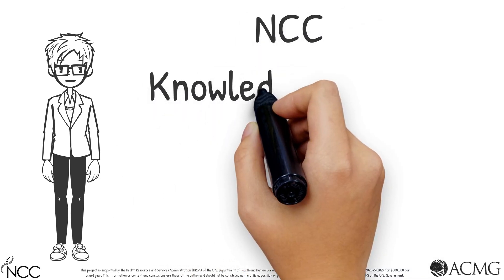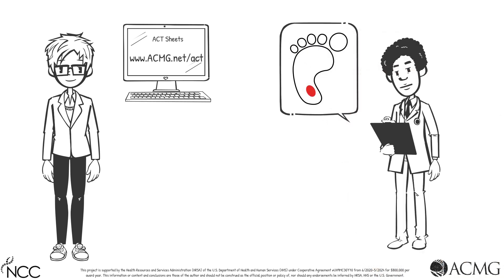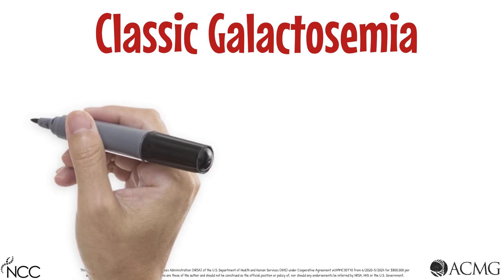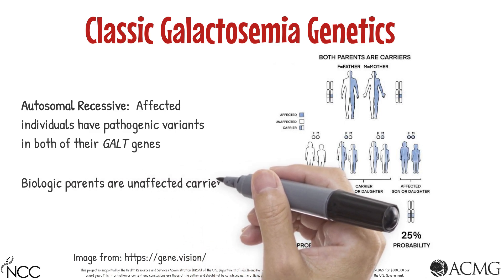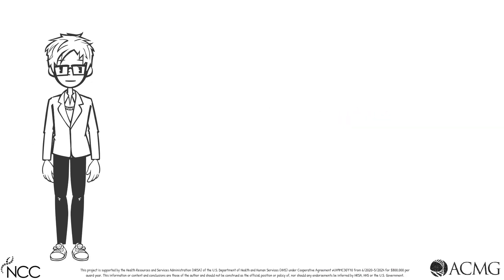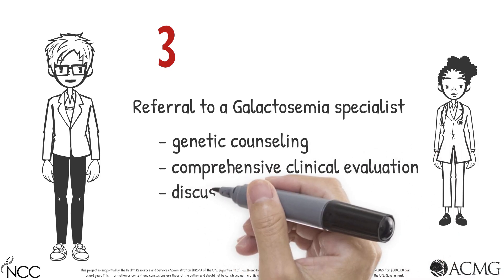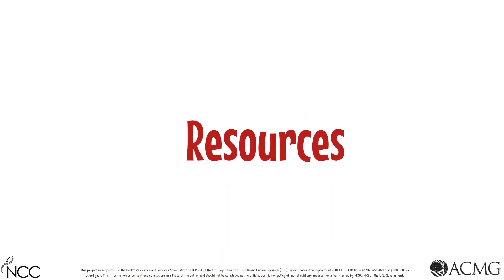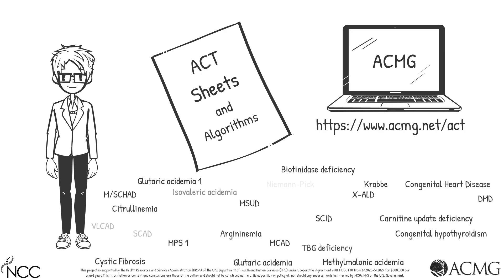NCC Knowledge Nugget Series- Classic Galactosemia ACT Sheet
The ACMG ACT Sheets and Algorithms are a clinical decision support tool for non-genetic providers that describe the short-term actions a health professional should follow in communicating with the family and determining the appropriate steps in the follow-up of the infant that has screened positive. To offer a more active and engaging educational opportunity to accompany the ACT Sheets, the National Coordinating Center for the Regional Genetics Networks (NCC) is launching the Knowledge Nugget Series. These quick sessions allow providers to review the existing ACT Sheets and provide a deep dive into a particular ACT Sheet through an animated video. This video in the series is the Knowledge Nugget: Classic Galactosemia ACT Sheet.

This video is eligible for CME credit for MD/DO professionals